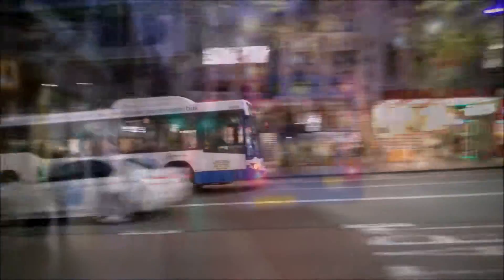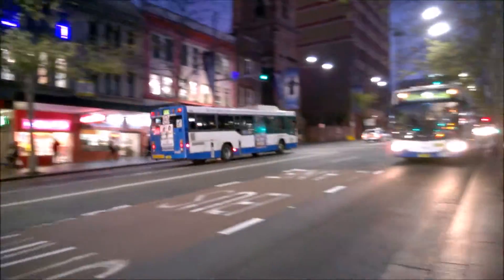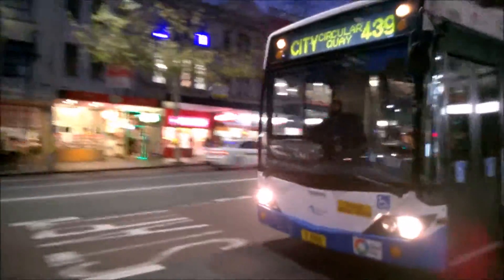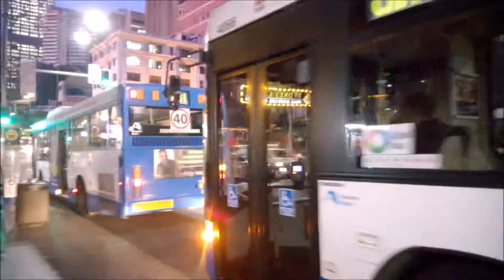Buses at George St At Rawson Place: p.t 1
SOCIAL

Filmed: 04/08/2015